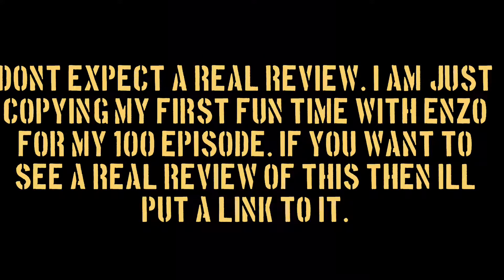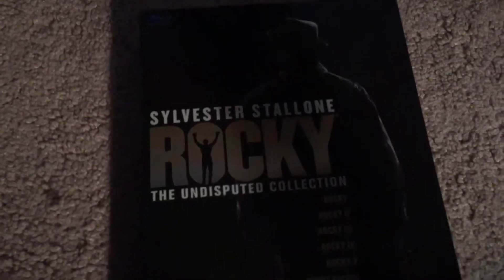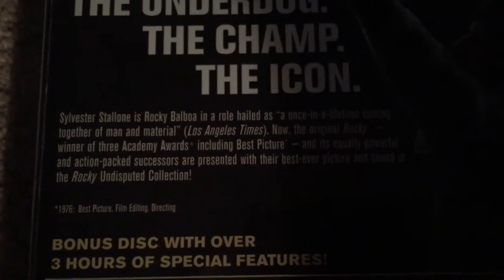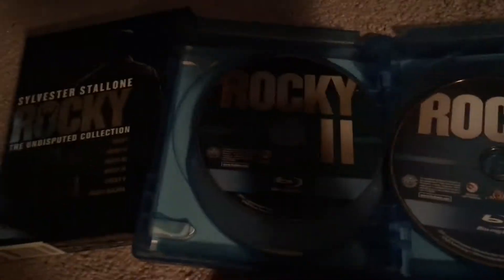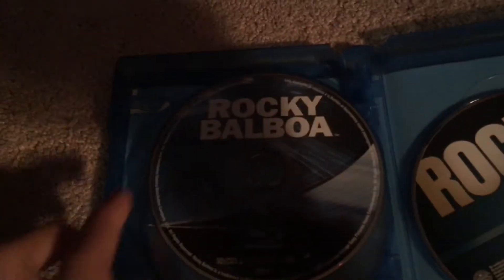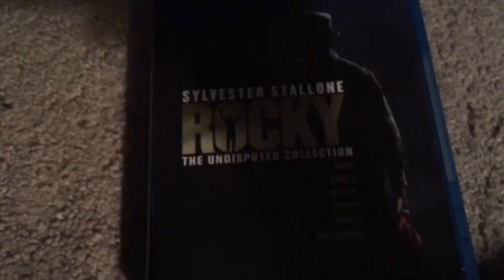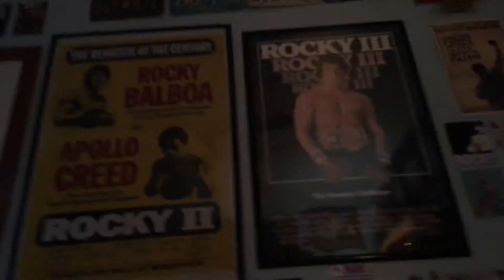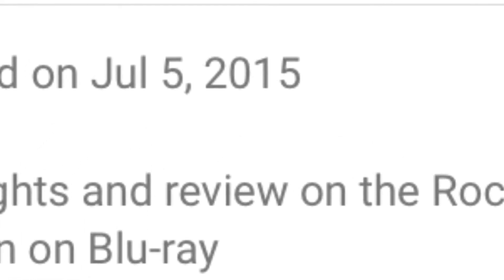Rocky: The Undisputed Collection Review | 100th Episode!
For my 100th episode, I wanted to go full circle and re-do my first episode!